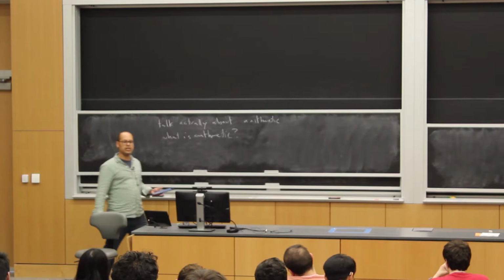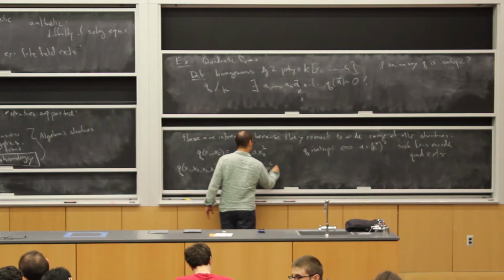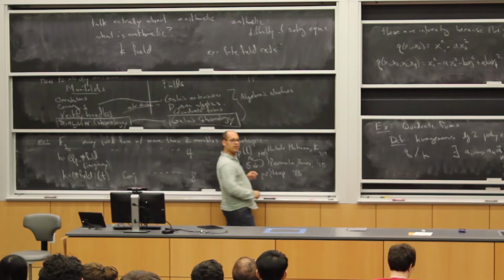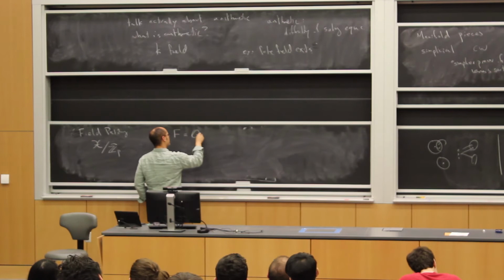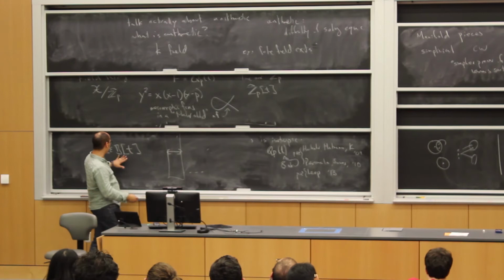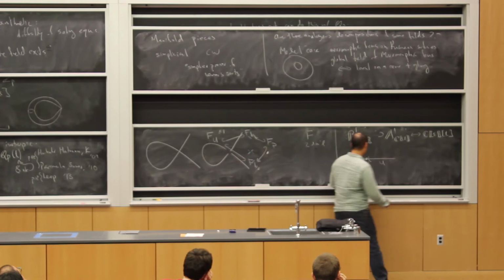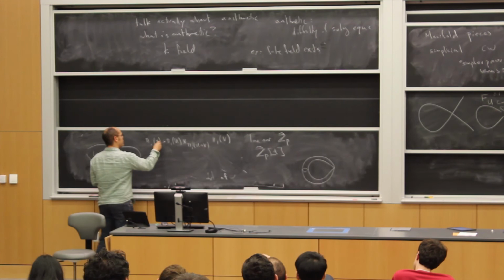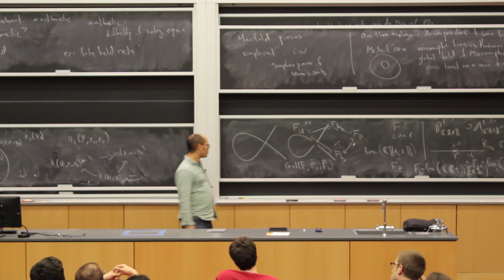Daniel Krashen - Some Topological Viewpoints on Algebraic Structures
Daniel Krashen (University of Georgia)

Some Topological Viewpoints on Algebraic Structures

Understanding algebraic structures such as Galois extensions, quadratic forms and division algebras, can give important insights into the arithmetic of fields. In this talk, I will discuss recent work showing ways in which the arithmetic of certain fields can be partially described by topological information. I will then describe how these observations lead to arithmetic versions of the Meyer-Vietoris sequences, the Seifert–van Kampen theorem, and examples and counterexamples to local-global principles.